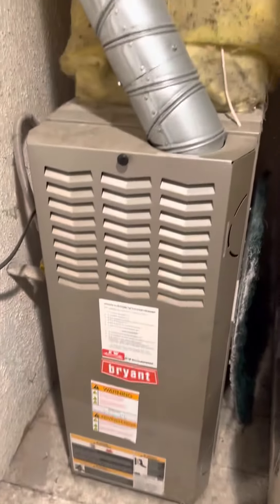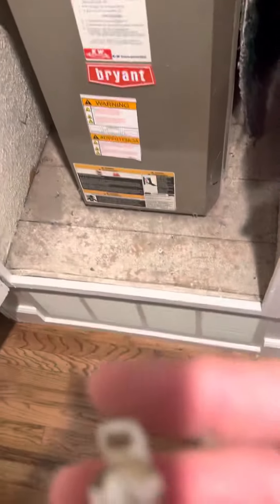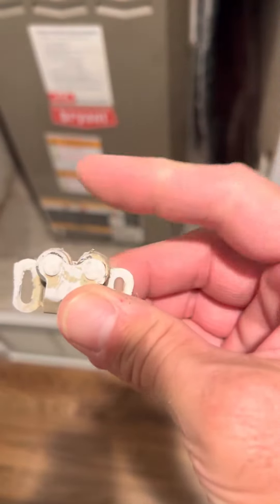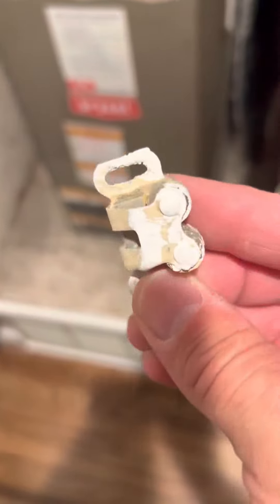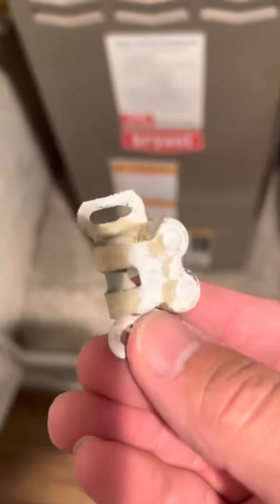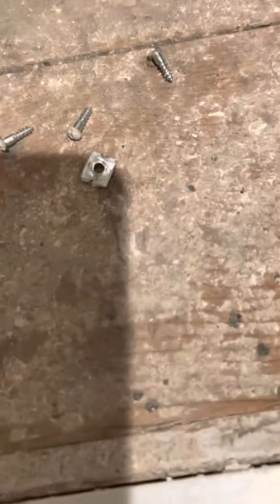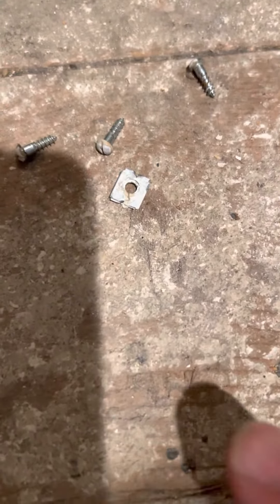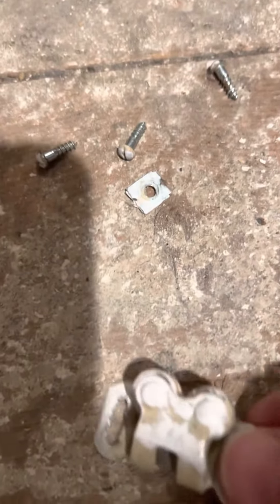Hooky cabinet thingy